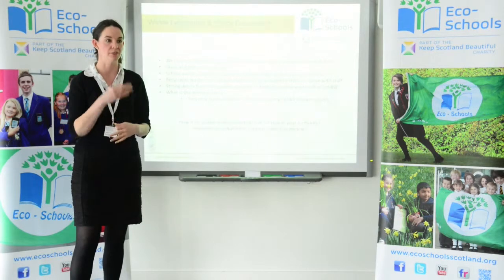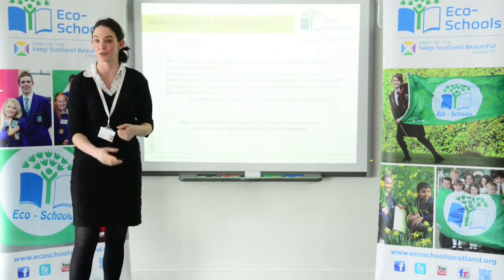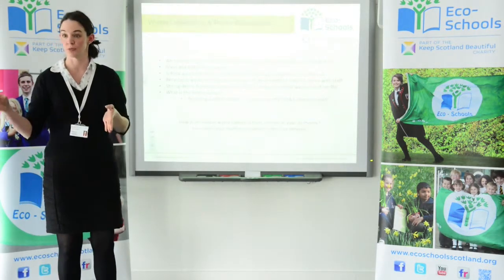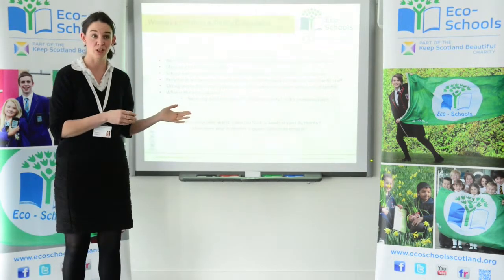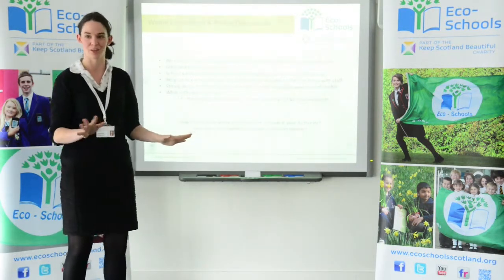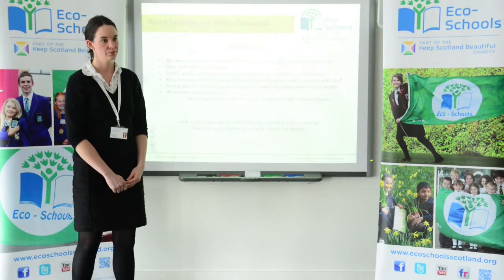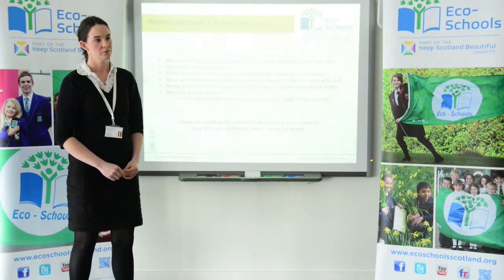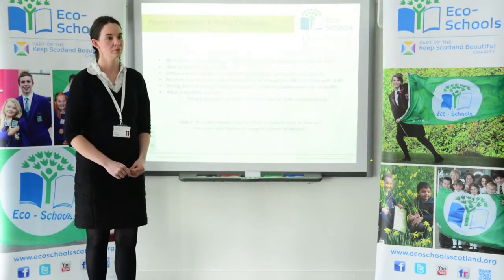Waste Conversation Day - Discussion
Discussion from our Waste Conversation Day